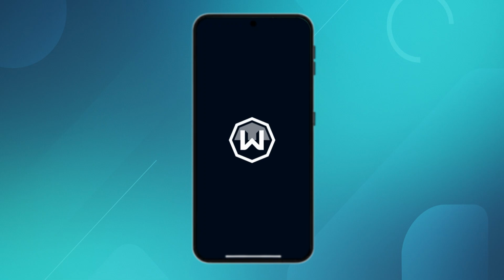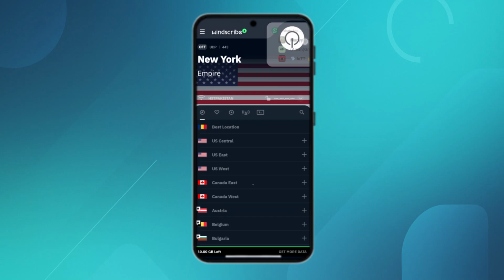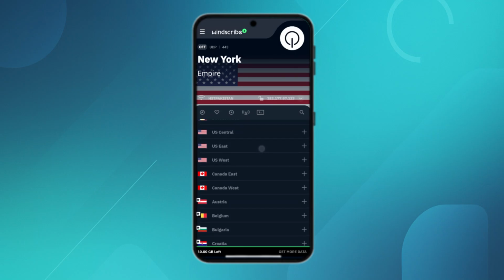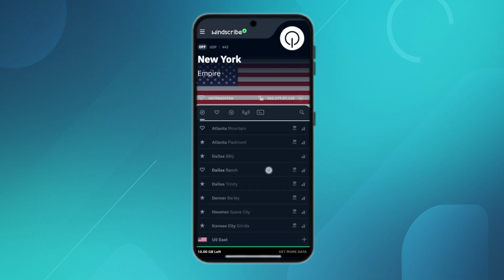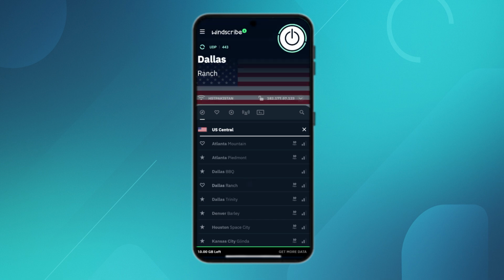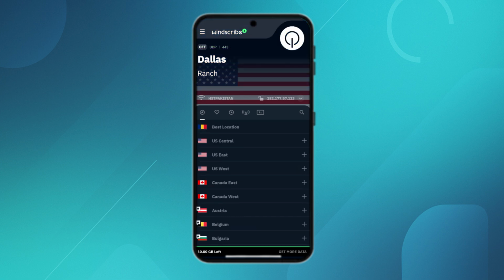How to Use a VPN on Android – Browse Safely & Unlock Content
Thank you! How to Use a VPN on Android – Browse Safely & Unlock Content

Want to protect your privacy or access blocked websites? In this video, you'll learn how to use a VPN on Android to stay secure, hide your IP address, and unlock region-restricted content with ease. Whether you're using a free VPN or a premium service, this step-by-step guide has you covered.

📲 In This Video, You'll Learn:
✅ What a VPN is and why you might need one
✅ How to download and install a VPN app
✅ How to connect to a VPN server
✅ Tips for choosing the best VPN location
✅ How to check if your VPN is working properly

🌍 Benefits of Using a VPN on Android:
🔒 Secure your browsing on public Wi-Fi
🌐 Access geo-restricted websites and apps
🕵️ Browse anonymously with hidden IP
🚫 Avoid online tracking

📌 Timestamps:
00:00 – Introduction
00:35 – What is a VPN?
01:10 – How to install a VPN app (Play Store)
02:00 – How to connect and switch servers
03:00 – Tips to get the best speed and security
04:00 – How to verify VPN is working
05:00 – Final thoughts

Learn how to use a VPN on your Android device to browse safely and unlock content. Discover the best VPN options for Android and start surfing the web securely today!